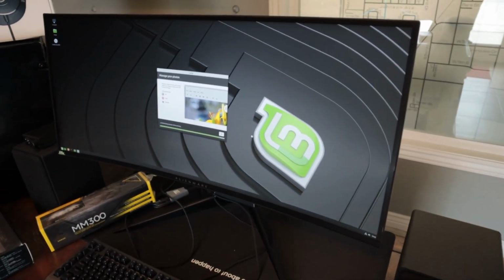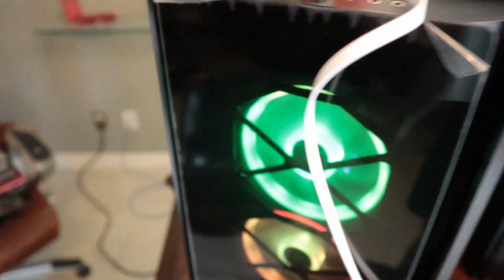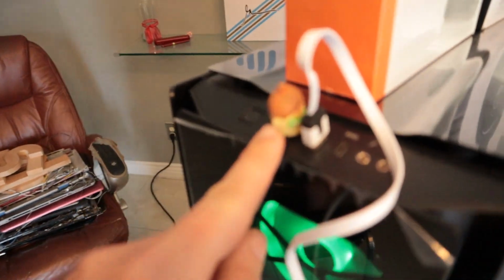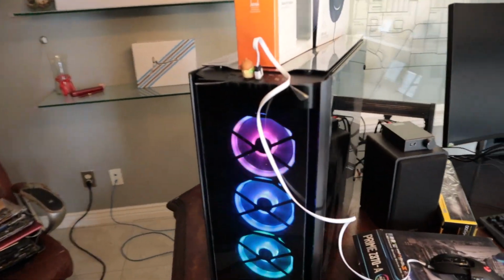Building a Linux Gaming / Video Editing Computer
This is a custom computer I built for video editing and media production and some gaming.

It was built to run Linux.